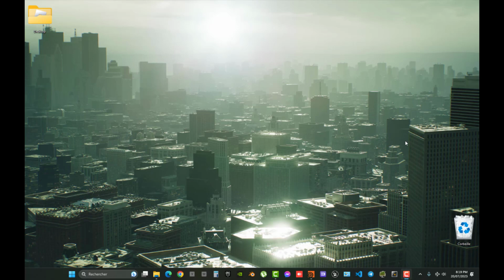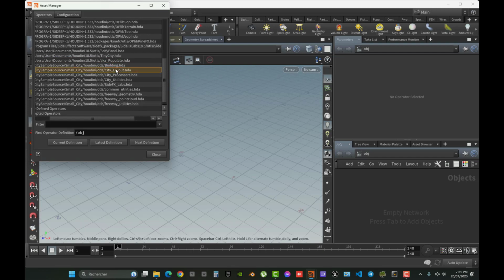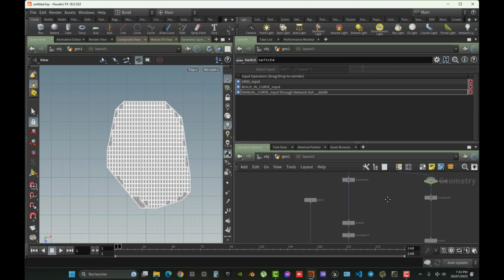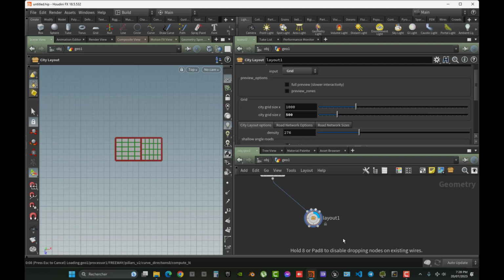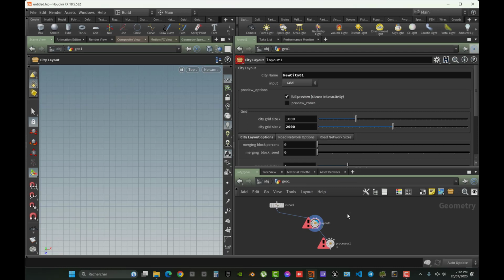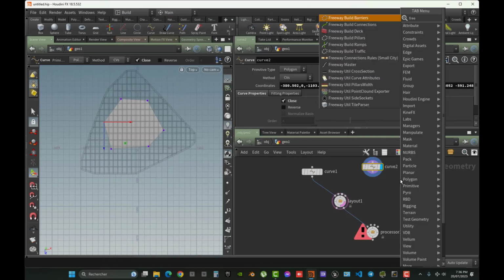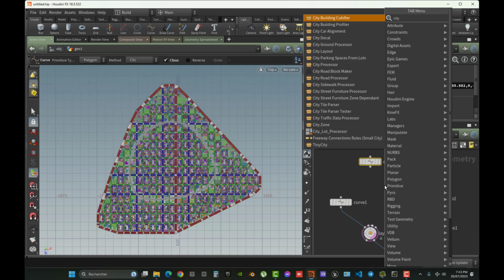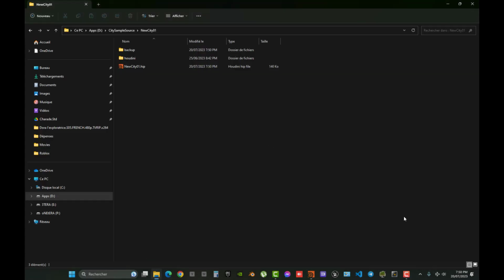Q&A Session #2 : I Made the smallest Procedural City In Houdini !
This the second QA session covering your questions reguarding the city generation in Houdini !
i also made the smallest procedural city !

My Specs :
32 GB 3200MHZ DDR4 GLOWAY RAM
256GB HYNIX M2 SSD
ADATA 512 GB  Sata SSD
OS Windows 22h2 64 Bit